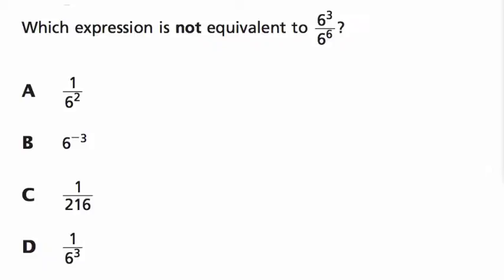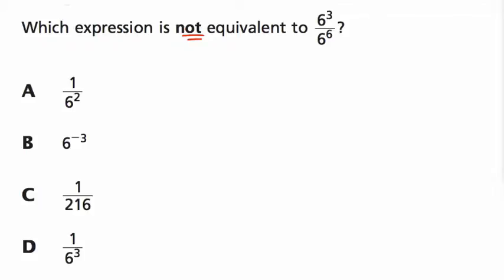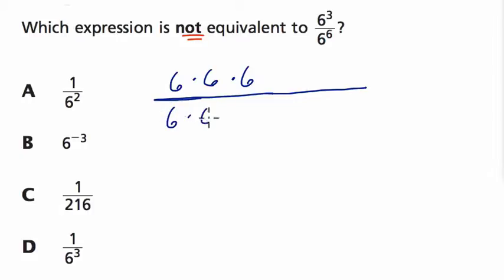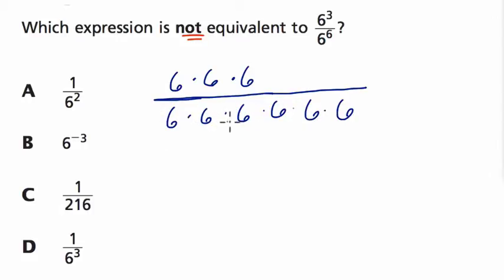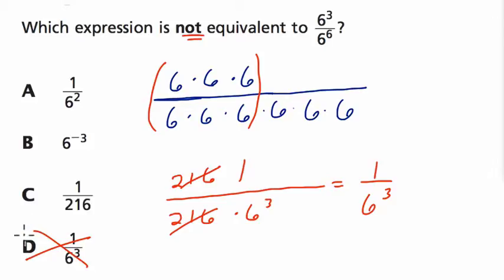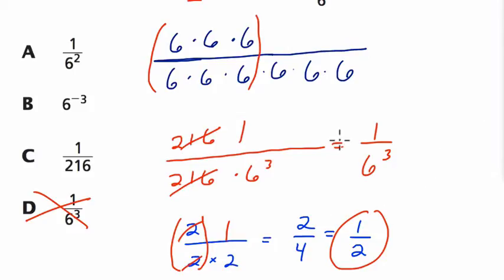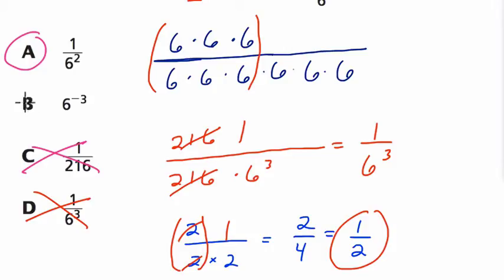Engage NY Grade 8 Math Sample 6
An Engage New York grade 8 math sample from the common core test.